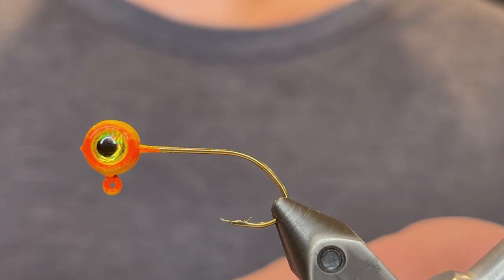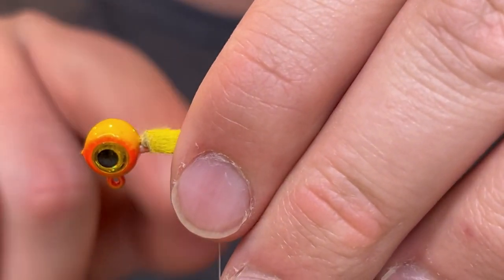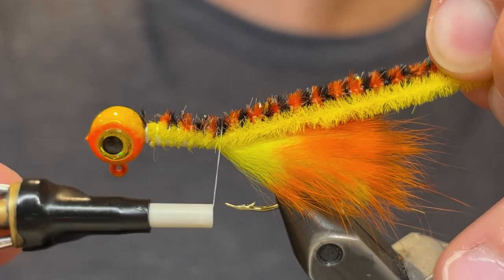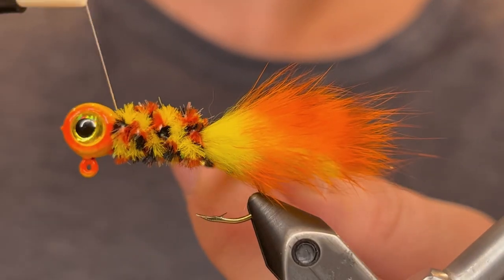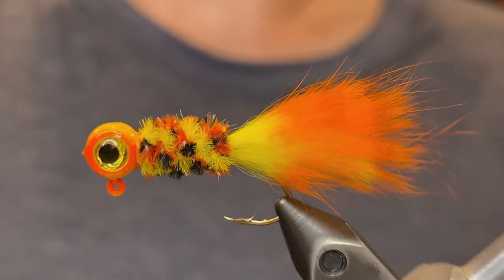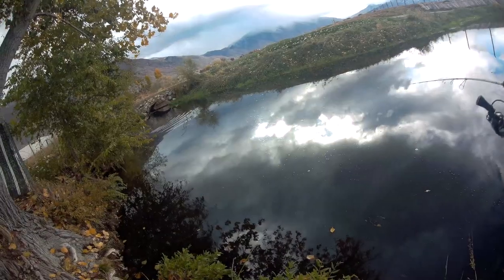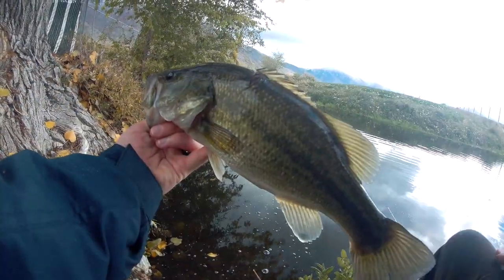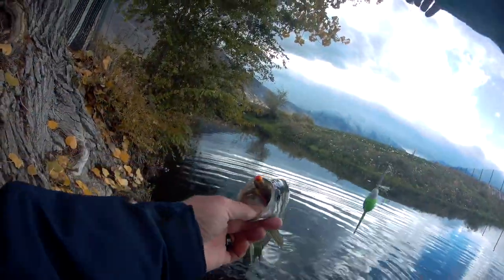Tying and Fishing a PHENOMENAL Crappie Jig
In today's video I show you how to tie my version of a fire tiger jig. The colors are incredible and the action is unlike anything else.

Head: 1/16 oz freestyle head
Paint: Fire orange, yellow ProTec powder paint
Hook: Size #4 Sickle
Eyes: Gold 5mm 3D eyes
Thread: White uni thread 6/0 size
Body: Yellow antron chenille, Black/orange barred chenille
Tail: Black orange yellow firetiger rabbit strip (zonker)